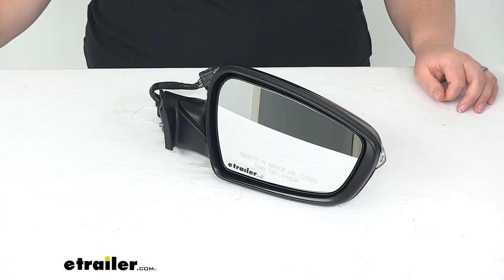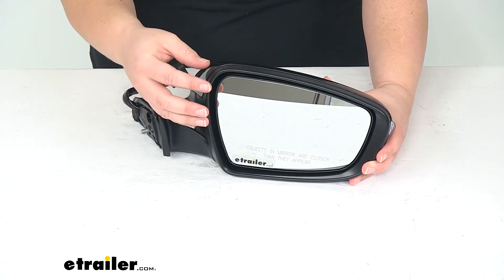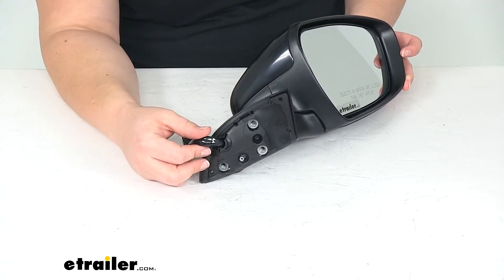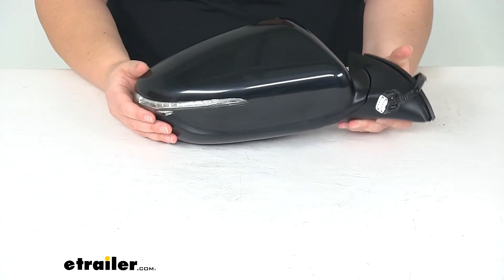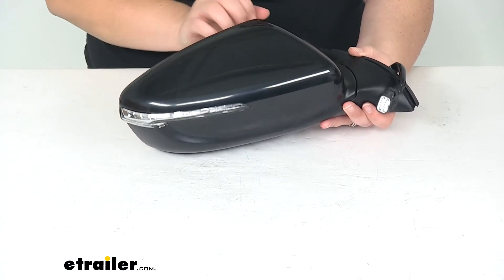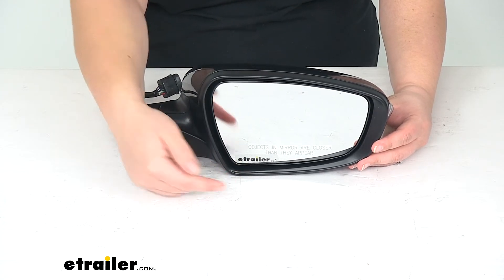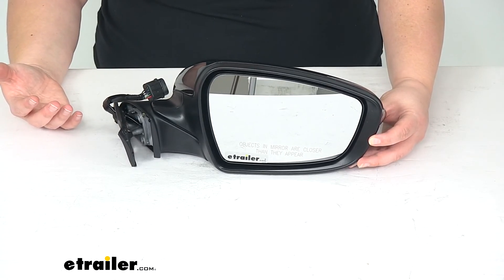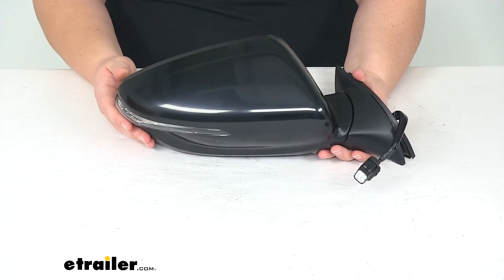etrailer | Let’s Check Out the K-Source Replacement Side Mirror-KS75559K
Ellen:              Hey, everyone. I'm Ellen here at etrailer.com. Today, we're taking a look at the K-Source replacement side mirror. This is going to be a custom fit for the 2014 through 2016 Kia Forte sedan and the Kia Forte5 hatchback. This has the power capacity, so we'll be able to use the heated mirror glass to clear away any kind of frost or moisture that's built up there, be able to see what's going on behind us, and also still adjust it from inside the cab of our Kia. There's no cutting or splicing required to get that connection made.

We'll just plug right into our factory housing and we'll be good to go.Has the factory style studs here so we can thread in our hardware from the original. So it should just match right up to our Kia and no one should be able to tell that this wasn't direct from the factory.It also has the turn signal built into the light, so we can still signal through our light there. Also has a power folding function and will allow us to have our mirror just like fold away instead of actually breaking off. If it happens to be struck by accident, it'll just break away instead of breaking off.It's made of a durable plastic housing. You can get this painted to match your vehicle.

Just I want to tape it up really well and make sure that everything's ready to go so you don't get any over-spray on the mirror housing itself or on the mirror face. It has an OE-grade convex glass that has that first surface plating, so we're going to get a clear image behind us, and that's why we have that little warning at the bottom that says that objects are going to be closer than they appear. Typically, that's what happens on our passenger side. It has that convex mirror designs, so we can get a greater field of view.Now, if you need the driver's side mirror with all those same heated functions, the light built into the mirror face and all that, that still fits the Kia Forte and Forte5, that's also available here at etrailer.com. That part number is going to be KS75559 or, excuse me.

KS75560k, and that's the driver's side with all the same functions. So should be an easy way to get your mirror replaced and back out on the road safely.That's going to do it for our look at the K-Source replacement side mirror.